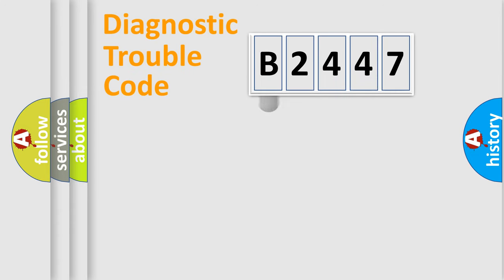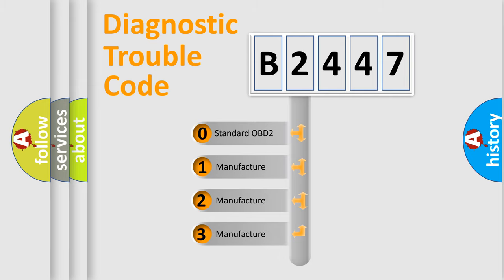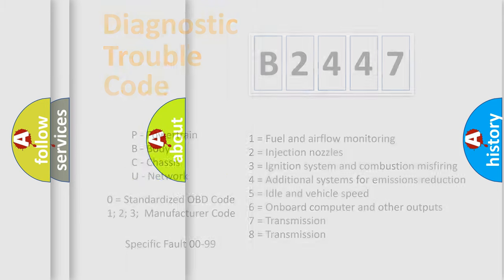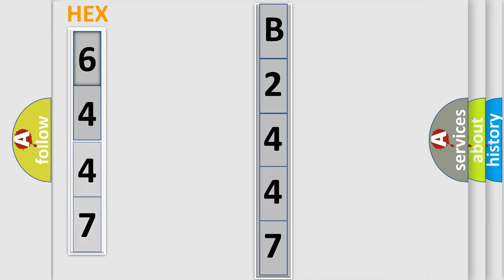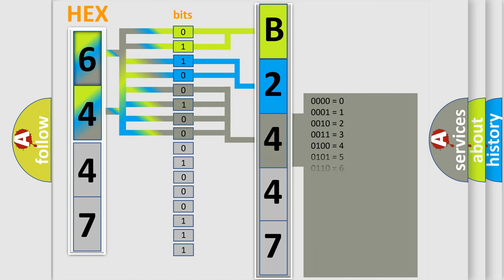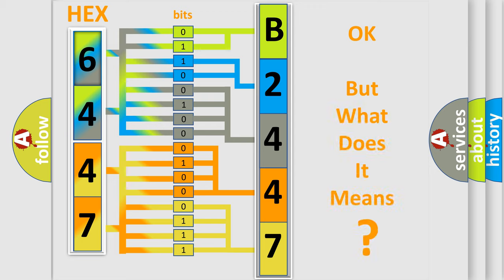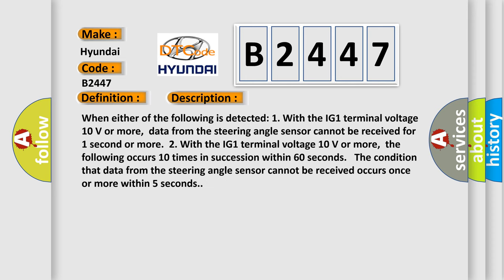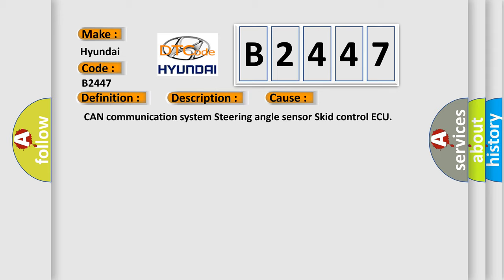DTC Hyundai B2447 Short Explanation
Contents:
0:21 Basic DTC analysis according to OBD2 protocol standard.
1:48 Insight into programming
2:58 A diagnostically understandable description of the Diagnostic Trouble Code
3:05 Basic error definition

Make:
Hyundai
Code:
B2447
Definition:
Lost Communication with Steering Angle Sensor Module
Description:
When either of the following is detected: 1. With the IG1 terminal voltage 10 V or more,data from the steering angle sensor cannot be received for 1 second or more.2. With the IG1 terminal voltage 10 V or more,the following occurs 10 times in succession within 60 seconds. The condition that data from the steering angle sensor cannot be received occurs once or more within 5 seconds.
Cause:
 CAN communication system Steering angle sensor Skid control ECU